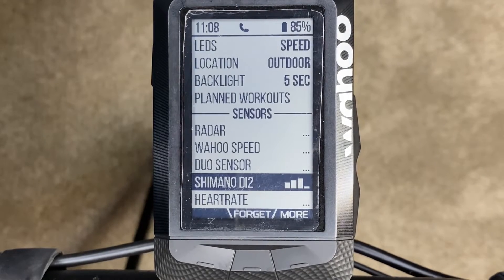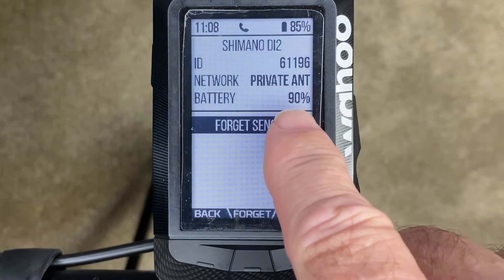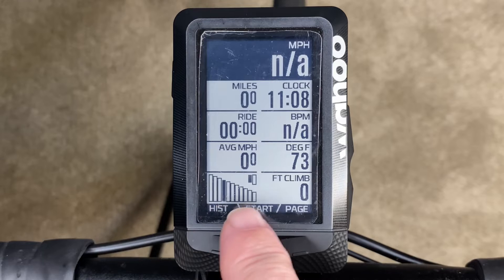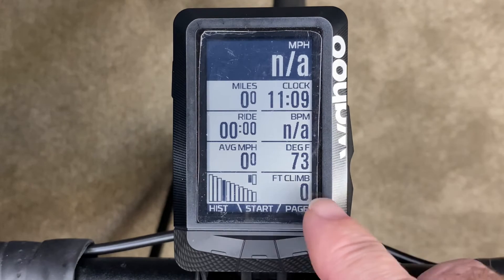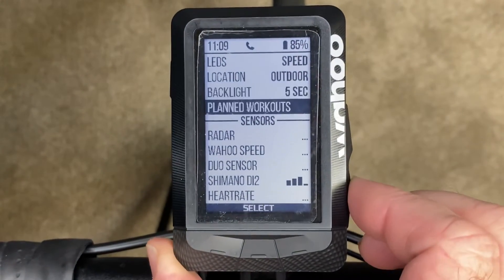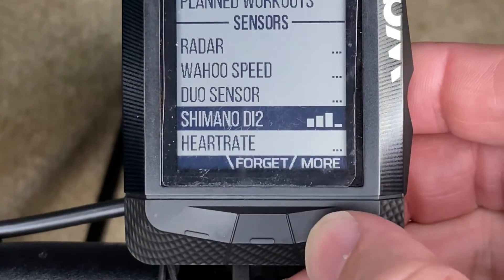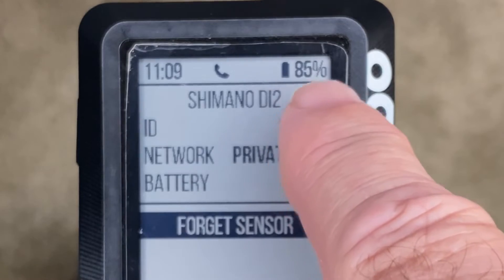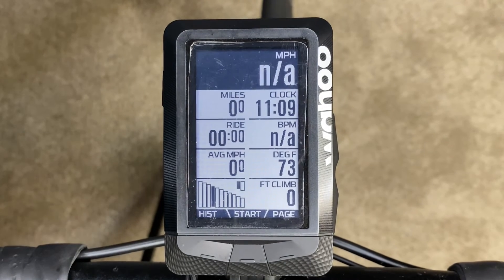Shimano Di2 Battery check on Wahoo Elemnt Bolt Roam. Get Accurate Di2 Battery Status.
. Check your Shimano Di2 Battery Level on the fly using your Wahoo Elemnt, Roam, or Bolt cycling computer. You can also see the battery charge status right on your Wahoo cycling computer.

Wahoo Roam Computer V2
Wahoo Bolt Computer V2
Wahoo Speed & Cadence Sensors
Wahoo Heart Rate Sensor Tickr

Your Di2 system must have wireless capability. If it does not, you can easily add the Shimano Di2 D-fly wireless unit. I have included links below to the wireless Unit, Shimano tool, and jumper cable needed to install the wireless module.

Amazon Links*

Shimano Di2 D-Fly Wireless Unit EW-WU111 (Amazon)
Shimano wireless jumper (Amazon)
Shimano wireless cable install tool (Amazon)